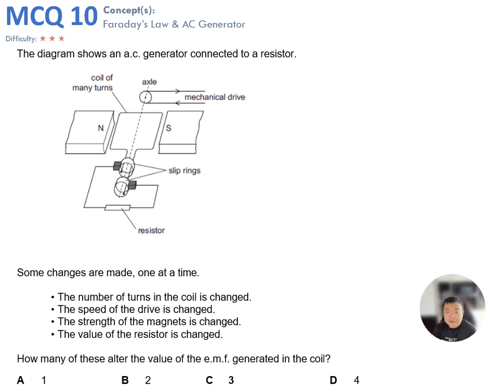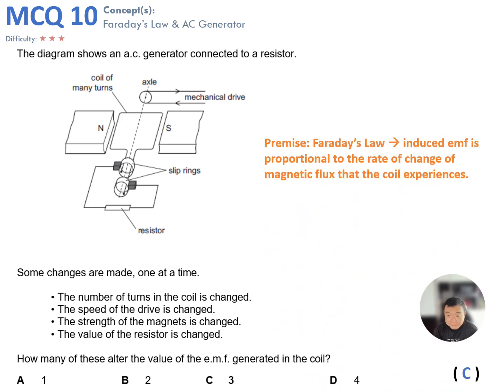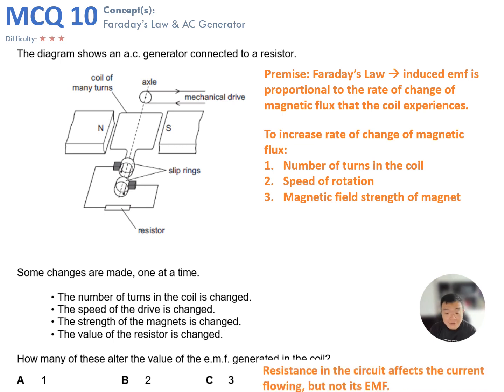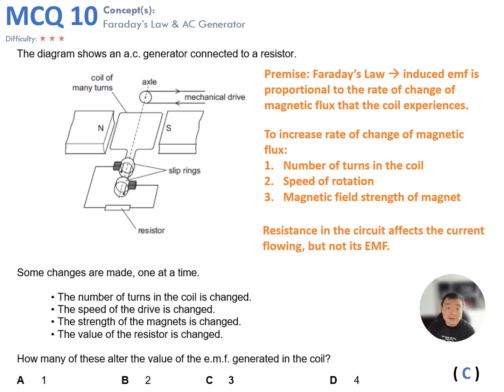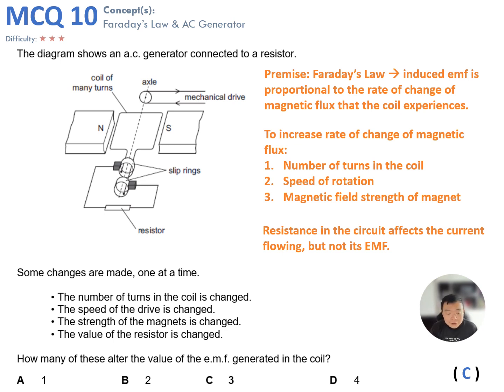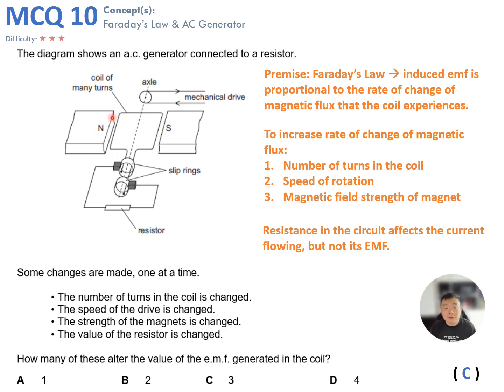EMI WS MCQ 10